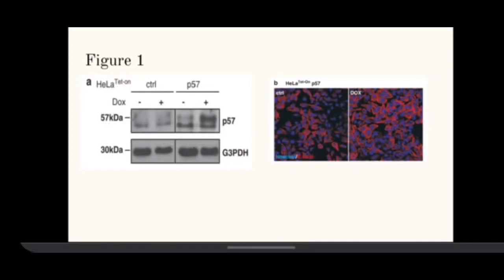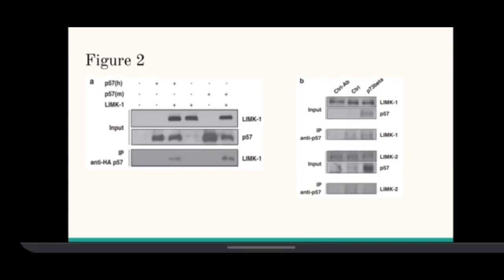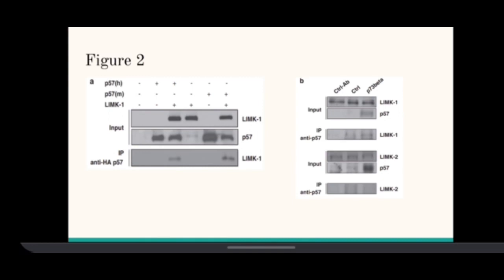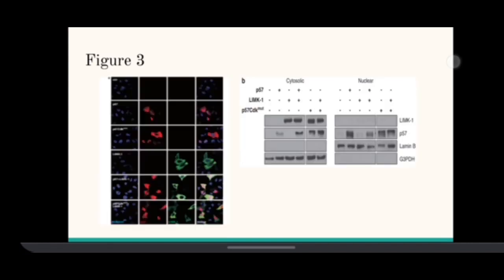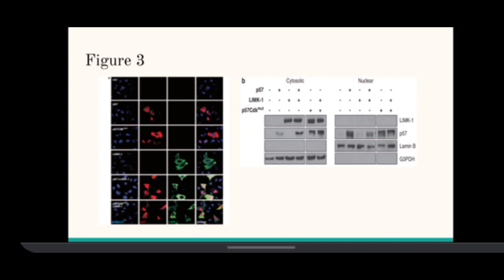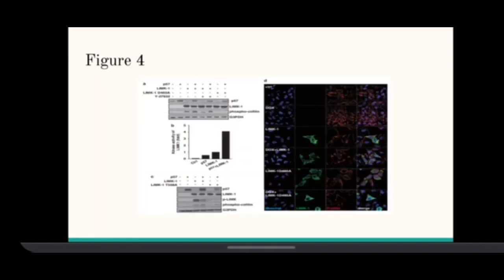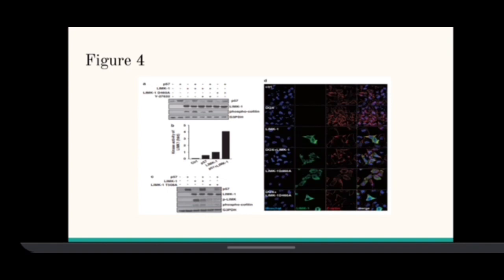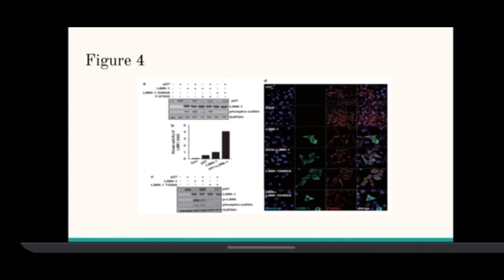May 17, 2022